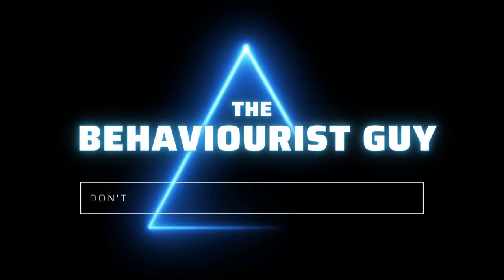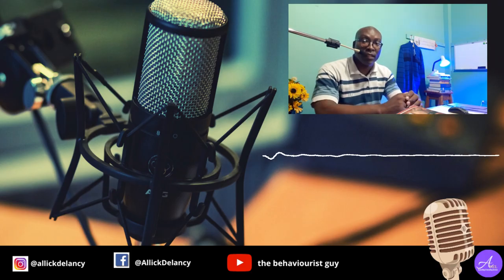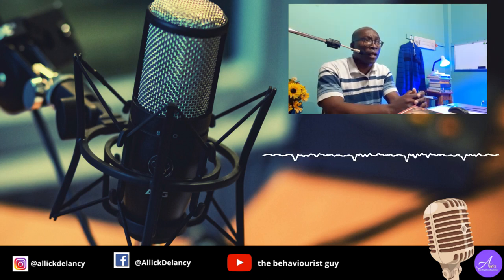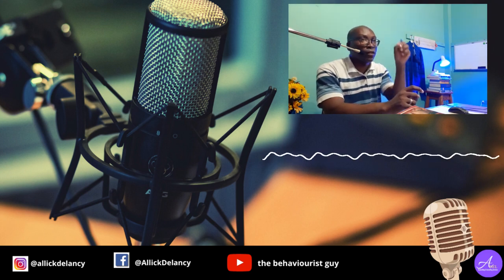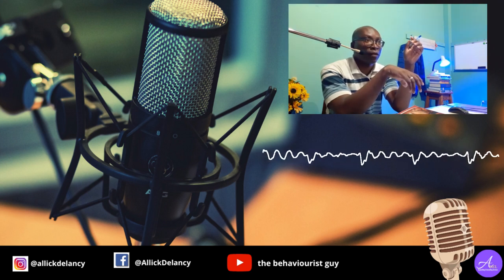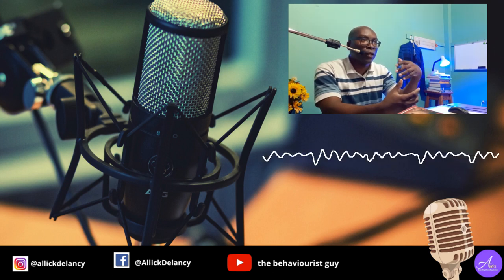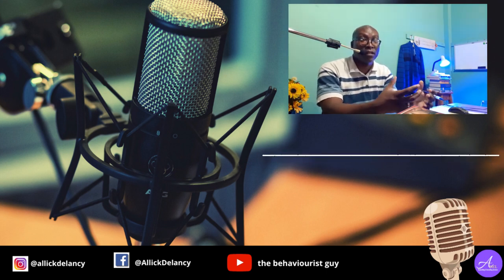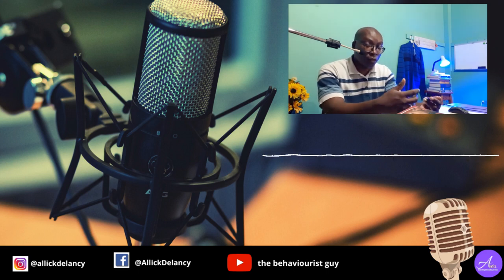Exam and study tips reviewed | Memorization technique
Contact A. DEL COUNSELLING & CONSULTING SERVICES for one-on-one or group counselling, therapy or consultation in the following areas:
   1. Mental Health First Aid.
   2. Parent, adolescent or child behavioural and emotional issues.
   3. Organizational Behaviour Management.

Academic Coaching from: A. DEL COUNSELLING & CONSULTING SERVICES

ABOUT ME
Name: Allick Delancy
Country: Trinidad and Tobago
Profession: Educational Psychologist, lecturer, Academic Coach and Behavioural consultant.
Hobbies: making YouTube videos, writing non-fiction and fiction etc
Language: English and Trinidadian Creole
What do I like to drink?  Coffee, tea, water and sometimes mauby or sorrel

Videos are about: organizational behaviour management/job/employment success strategies and techniques that can assist with: Motivation, productivity, personal growth, lifestyle habits and mental health.

This channel can help students study more effectively (at Secondary School, Collage or University).

Also, the channel is designed for the busy mental health worker (psychologist, counselling therapist, mental health social worker, guidance officer etc) to get some techniques and strategies for their work with clients.

The information presented herein represents the ideas or views of the creator of this channel, based on current understandings of information available.  As such, the creator of this channel reserves the right to alter and update opinions based on new information and or data as they become available.